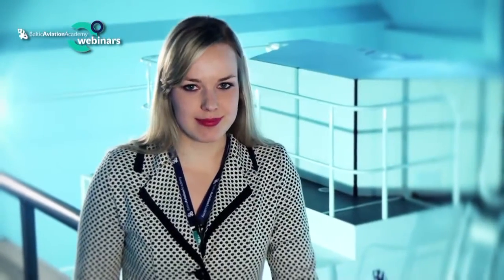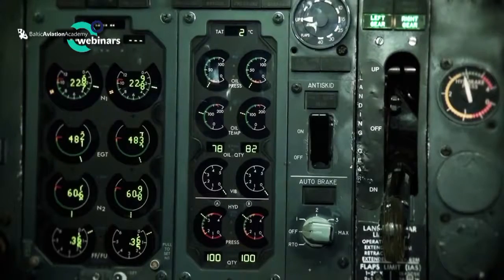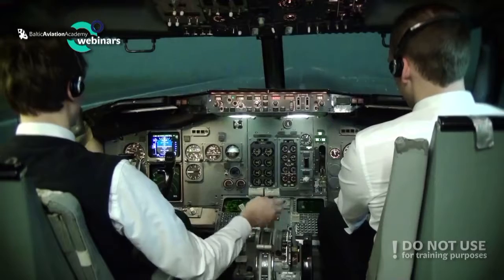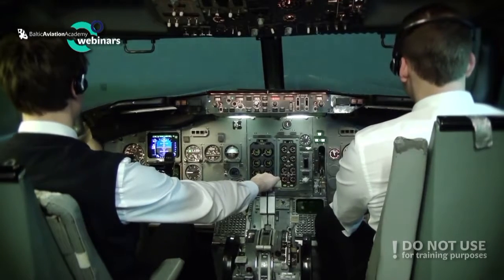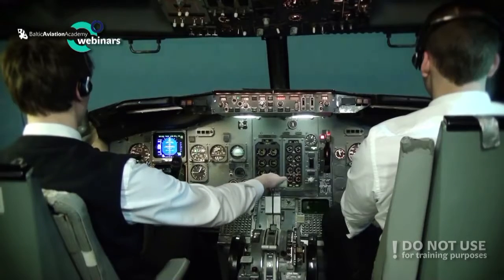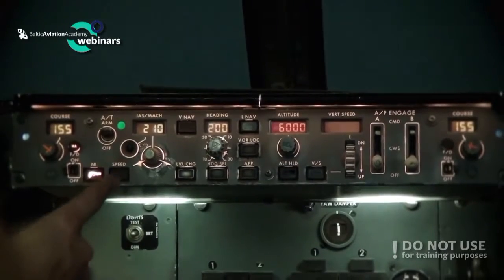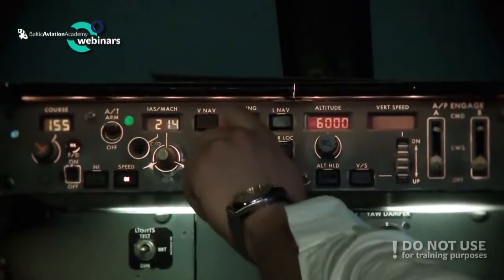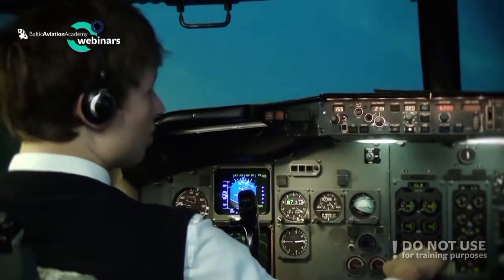Baltic Aviation Academy's webinar: Speak English -- Fly Safe - Best New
Please fill a short feedback form afterwards Your opinion is very important to us!
Baltic Aviation Academy approached its instructors in order to collect a list of the most common cockpit confusions caused by a lack of fluency in English. Examples include situations happening both during a training session and during a real flight, such as confusion of specific aviation terms or numbers. The collected data has been turned into short simulated videos presented in this webinar.

Feel free to post questions and comments you consider worthy of deliberating on.